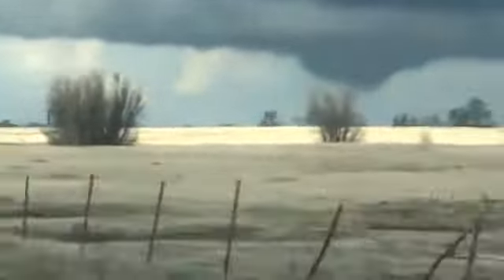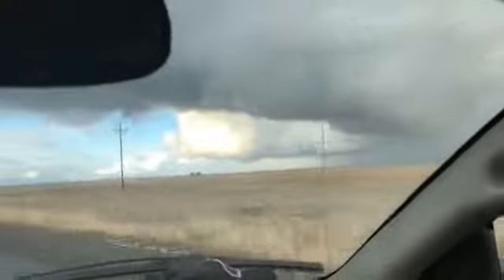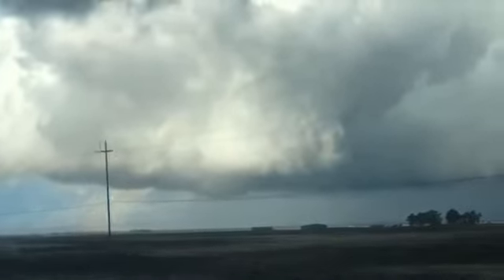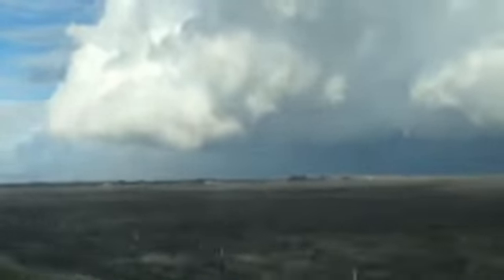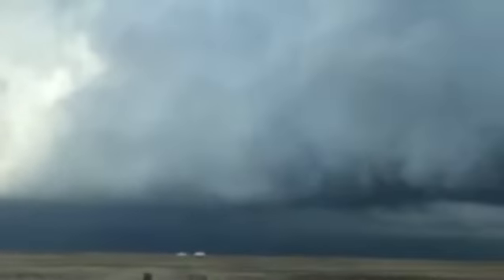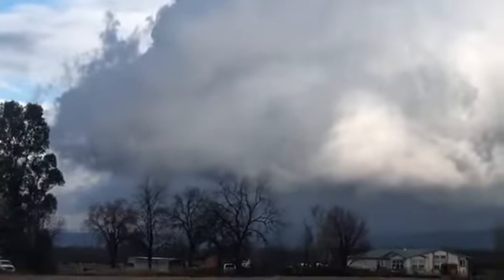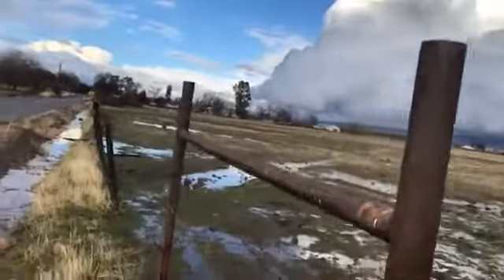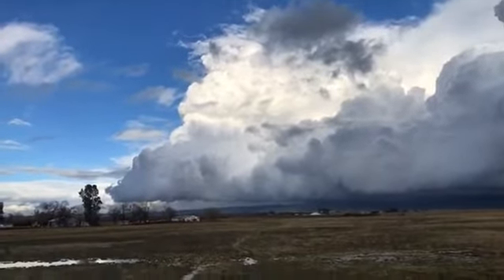Tehama County California Tornado on January 4th 2021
Rare January Tornado in Northern California. Low topped super cell that formed a tornado plus multiple other funnels LIVE on camera.